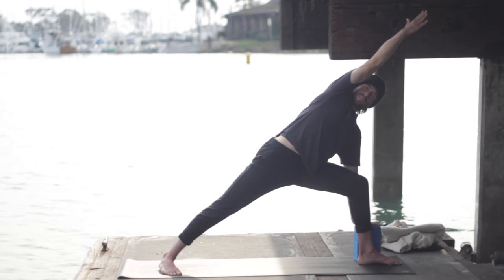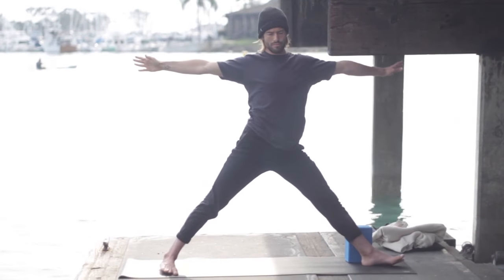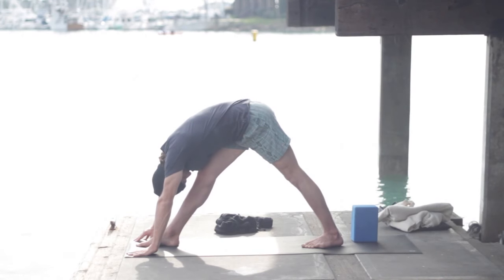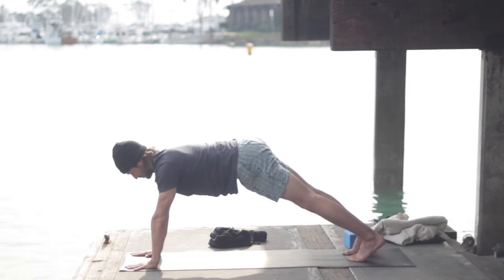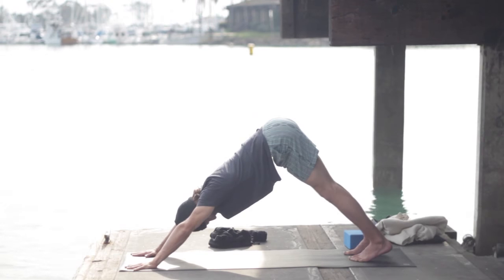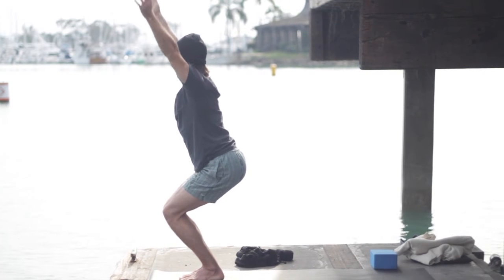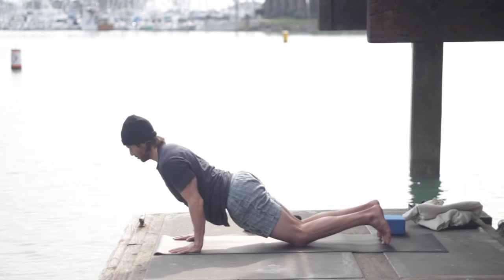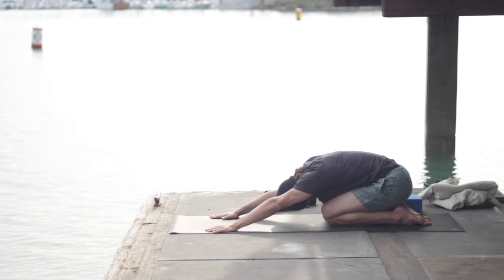Yoga For Beginners Week 8-9 | Yoga Dose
Yoga class for beginners | Yoga Dose.